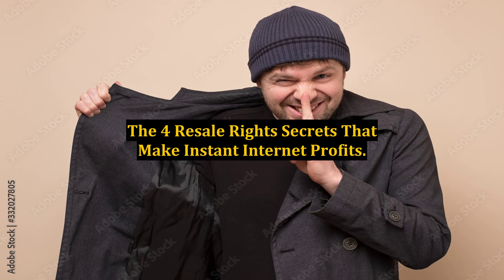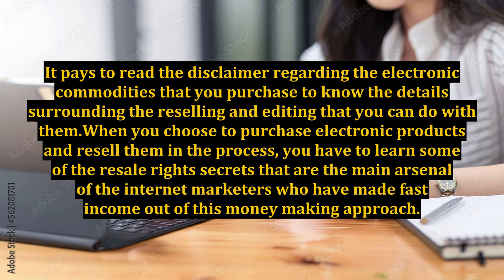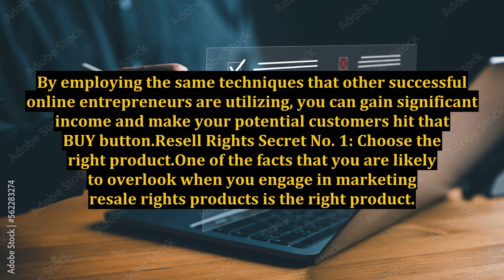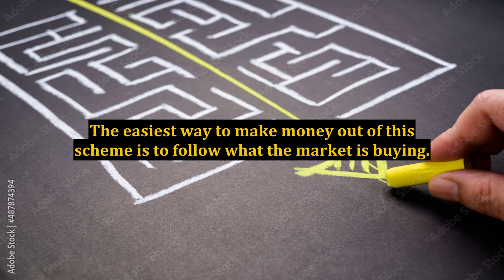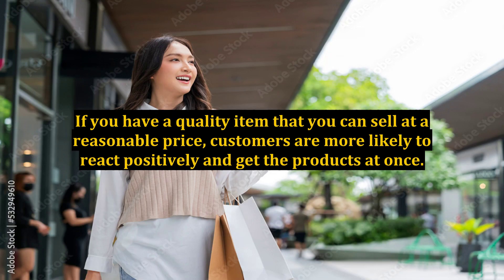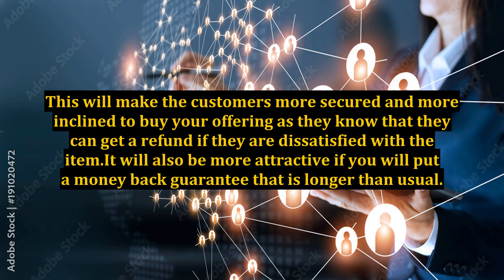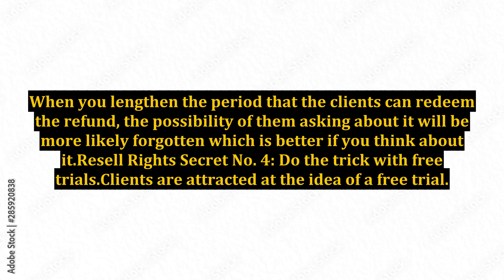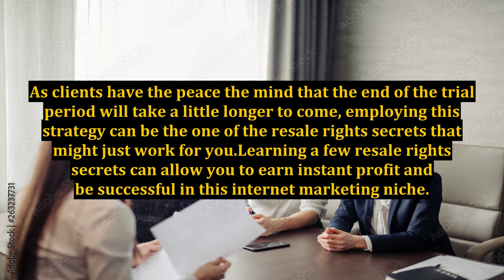The 4 Resale Rights Secrets That Make Instant Internet Profits